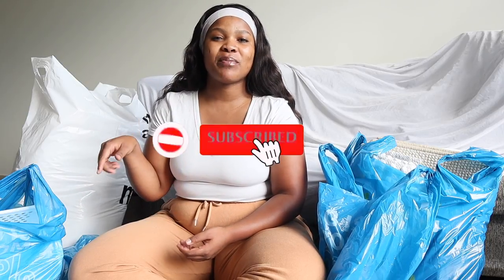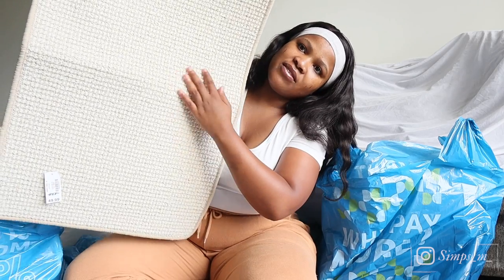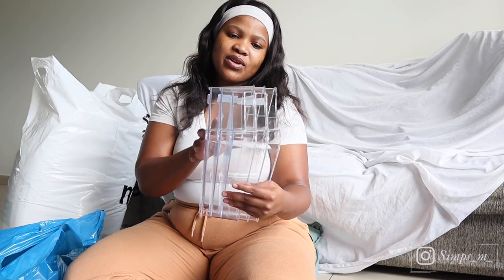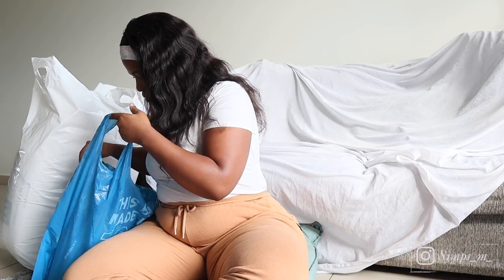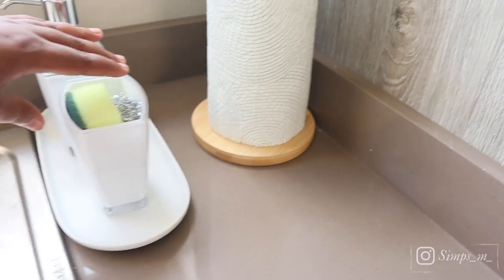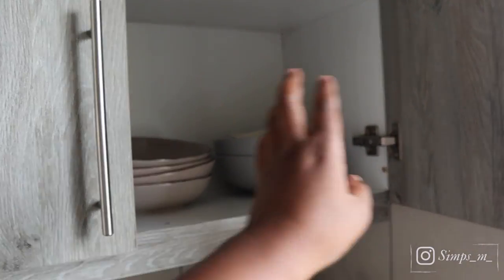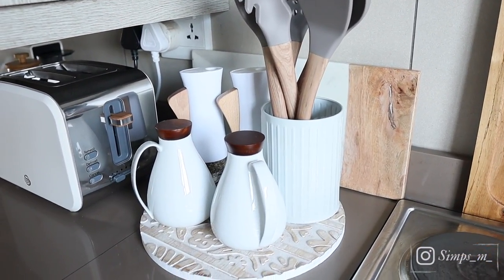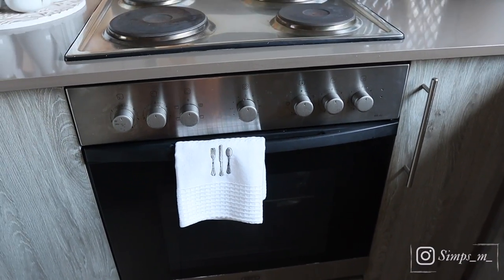MY COMPLETED KITCHEN TOUR | PEP HOME HAUL | HOME UPDATES | South African Youtuber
Hi loves,
Welcome back to another video guys. In this video, I am doing a Pep home Haul. I bought a few kitchen and bedroom things from @pep_southafrica and they are very affordable.

I also share my kitchentour and I love how it came together. My kitchencountertop is also complete now and I am in love.
Please consider following me on my Instagram @simps_m_.